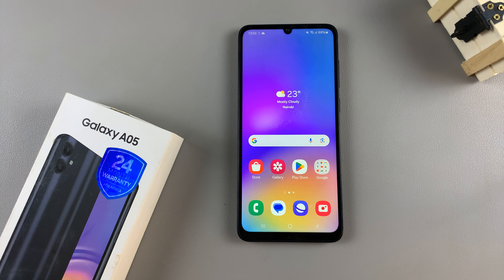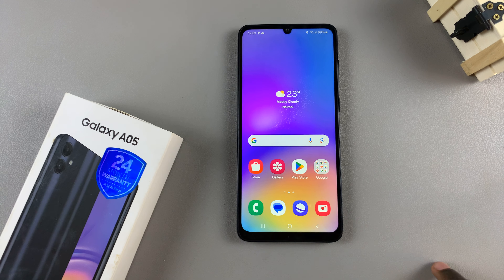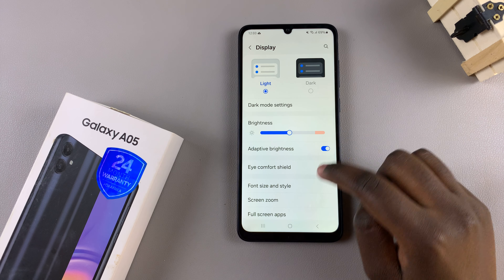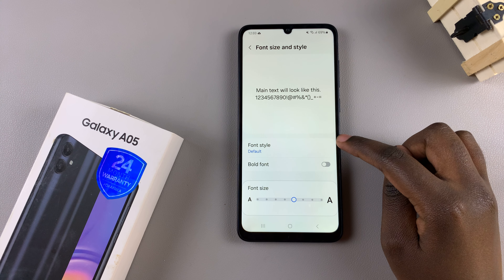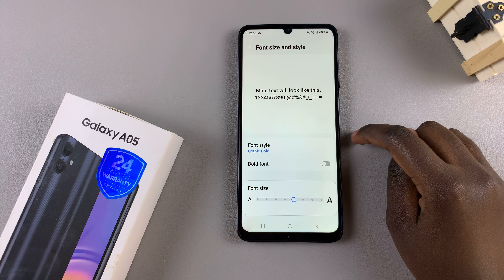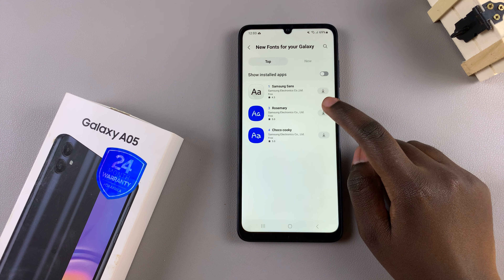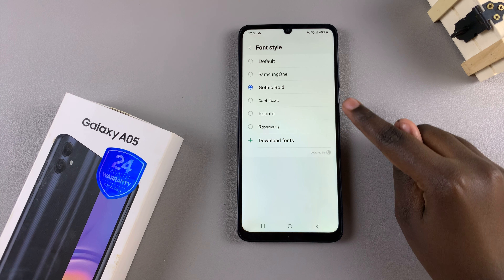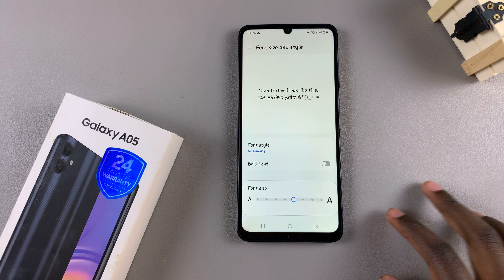How To Change Font Style On Samsung Galaxy A05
Learn how to change the font style on the Samsung Galaxy A05.

Changing the font style on your Samsung Galaxy A05 is a great way to personalize your device and make it truly yours. Whether you want a sleek and modern look or a more playful and fun style, Samsung provides several options to customize the font. Here’s a step-by-step guide on how to change the font style on your Galaxy A05.

How To Adjust Font Style On Samsung Galaxy A05

1: Begin by unlocking your Samsung Galaxy A05 and navigating to the home screen. Then, locate and tap on the "Settings" app. You can usually find it by swiping down from the top of the screen and tapping the gear icon in the top-right corner, or by searching for "Settings" in the app drawer.

2: In the Settings menu, scroll down and select "Display." This option allows you to customize settings related to your phone's display. At this point, scroll down and find the "Font size & type" option. Tap on it.

3: Following this, tap on "Font Style" to proceed to the next step. Here, you'll see a couple of available styles. Choose the desired font and it will be applied to your device.

4: However, if you don't like the available fonts, you can simply download them from the Galaxy Store. Tap on "Download Fonts," find the font you'd like, and tap on the download button.  Once downloaded, head back to the Font Style option and select it to apply it on your device.

Samsung Galaxy A25 5G, Factory Unlocked GSM:

Samsung Galaxy S24 Ultra (Factory Unlocked):

Samsung Galaxy A15:

Samsung Galaxy A05 (Unlocked):

SAMSUNG Galaxy FIT 3:

TCL 55-Inch Q7 QLED 4K Smart Google TV:

Cell Phone Tripod Adapter